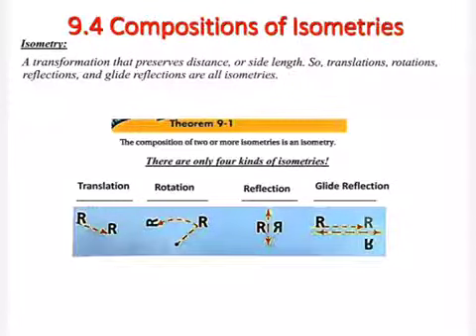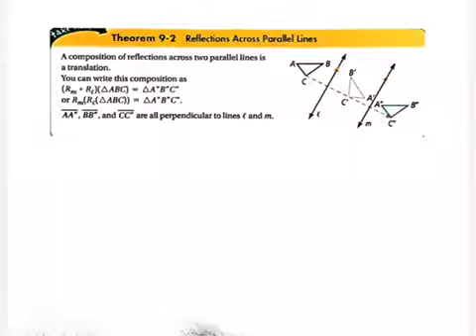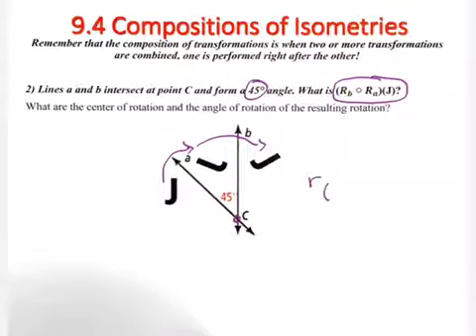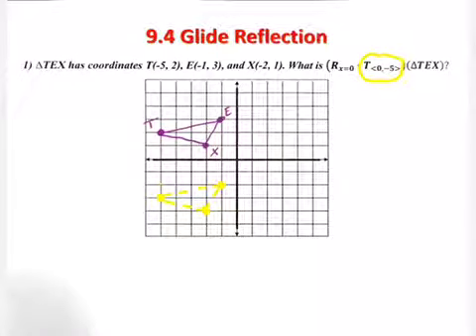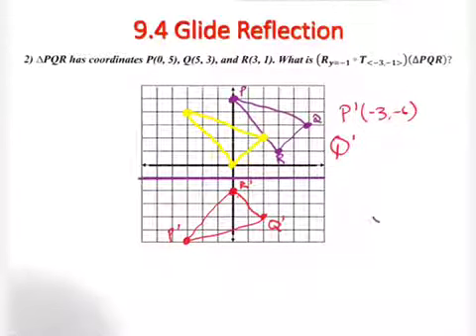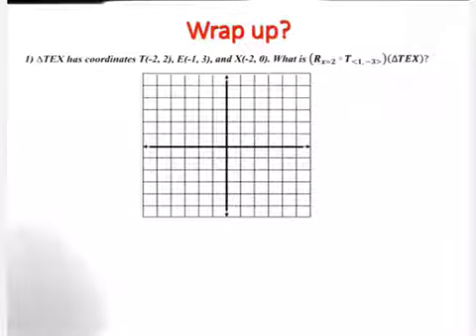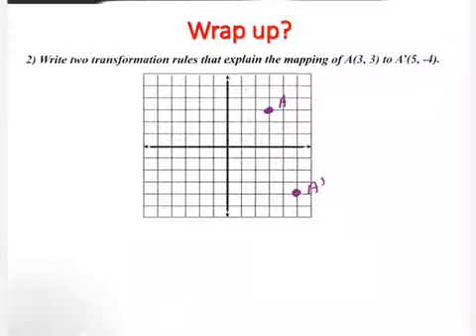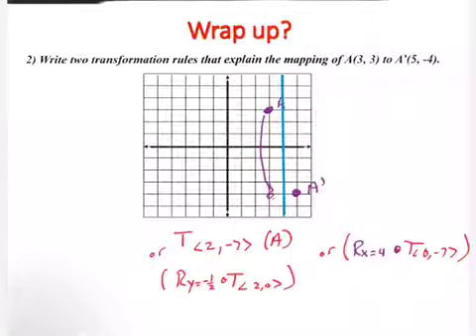Geometry 9.4 Lesson Video - Isometries and Glide Reflections